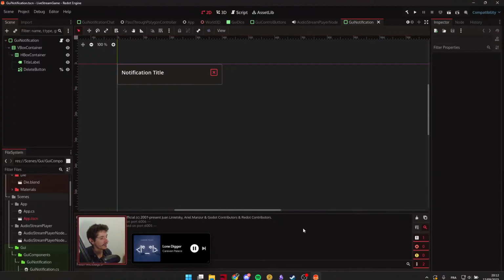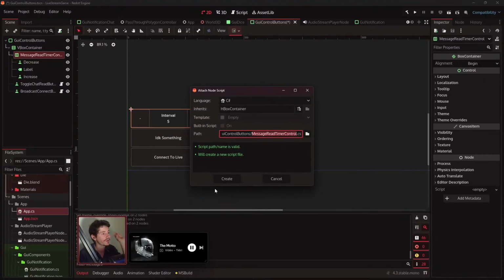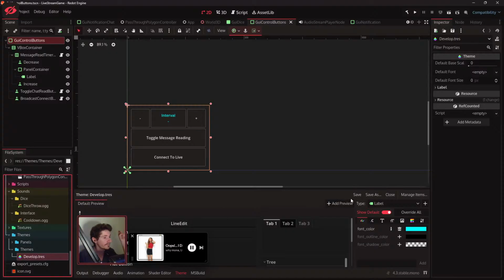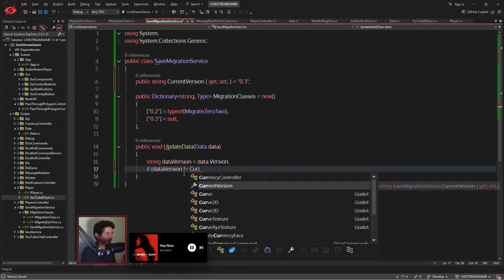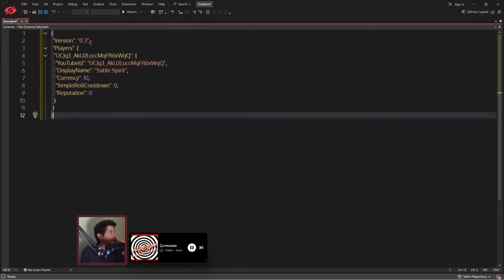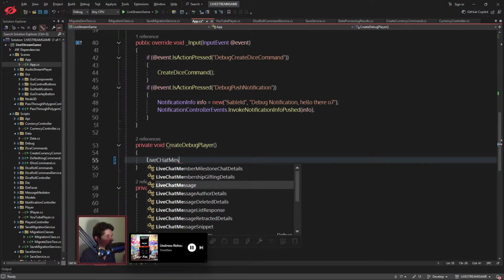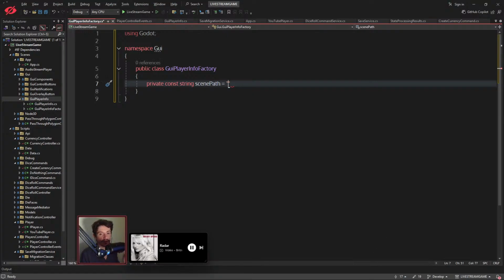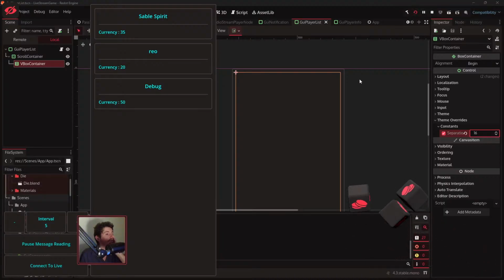[Godot/C#] 🐦‍⬛ Live Stream Game - We need more Features ! 🐦‍⬛ 🥝 Music Link in Desc 🥝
🎥 Chapters :
[00:00] - Intro